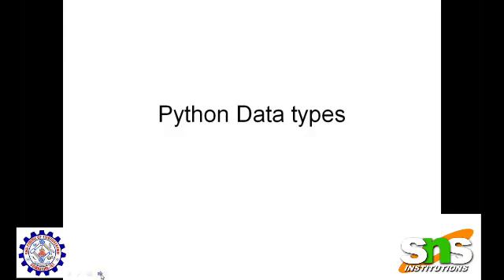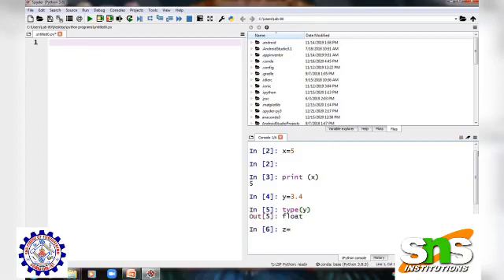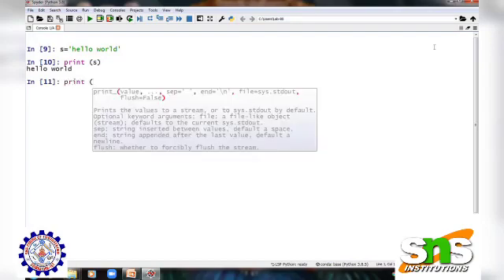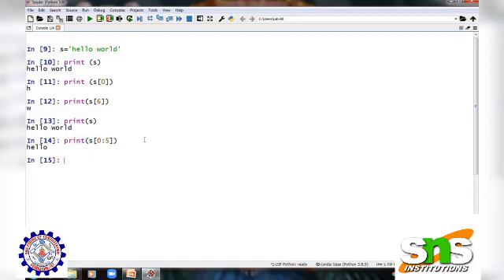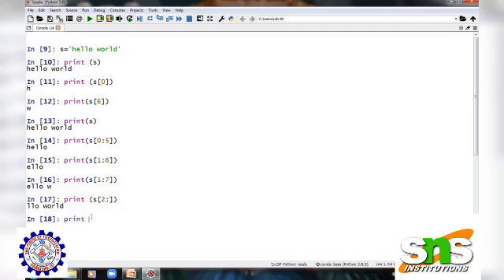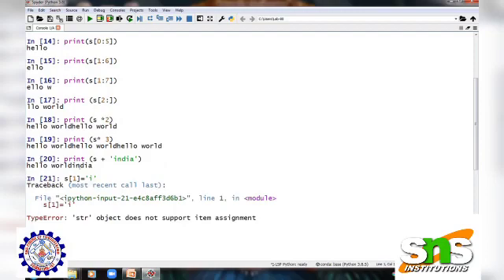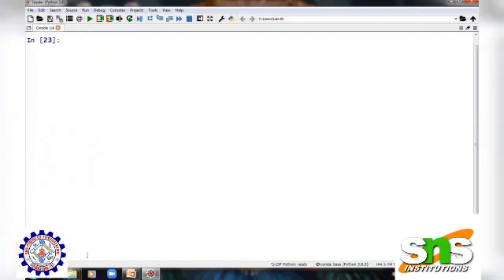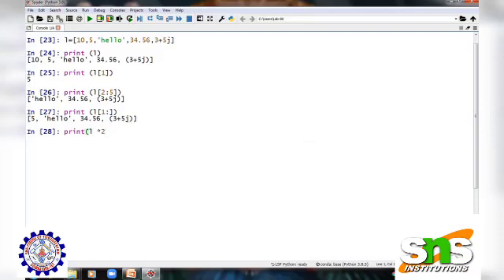Datatypes in python